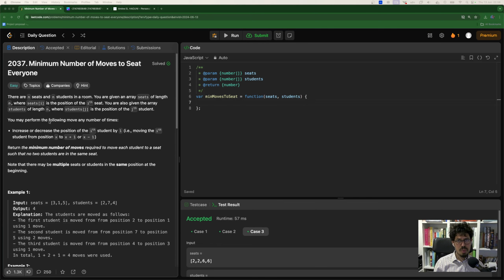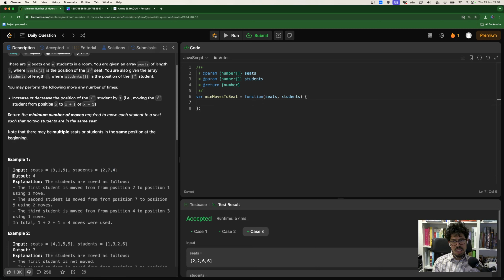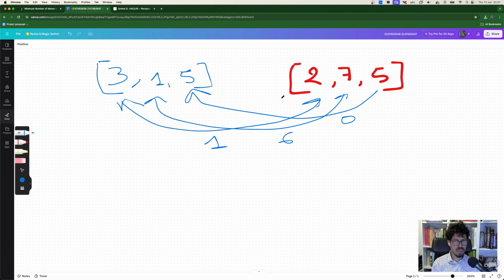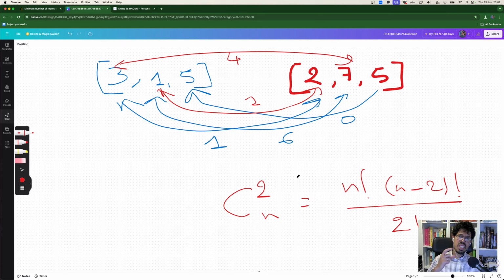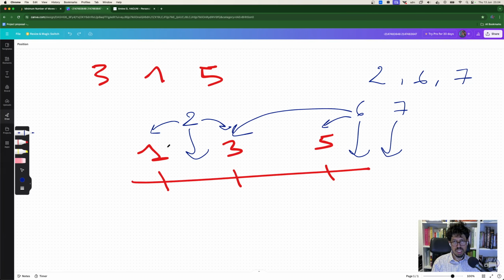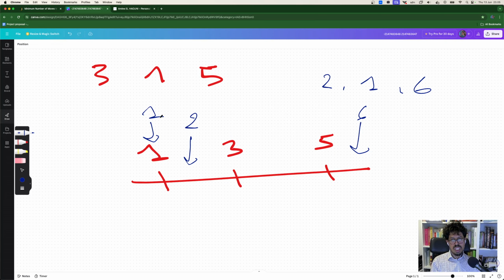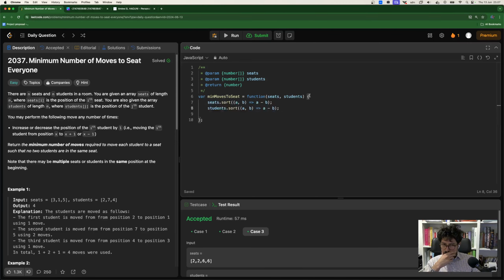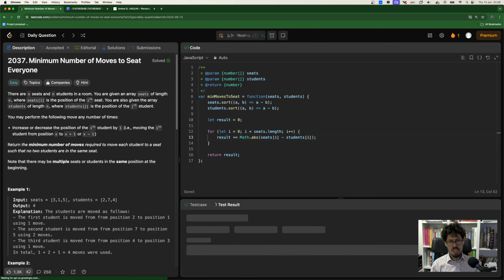Minimum Number of Moves to Seat Everyone : solution